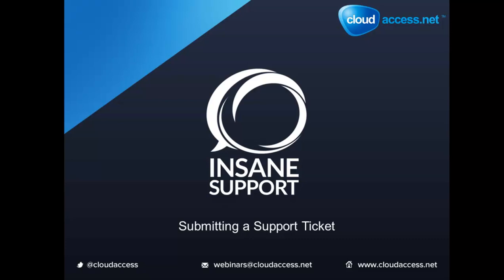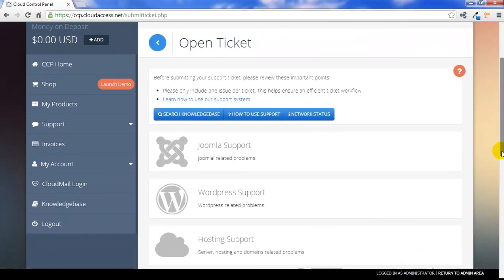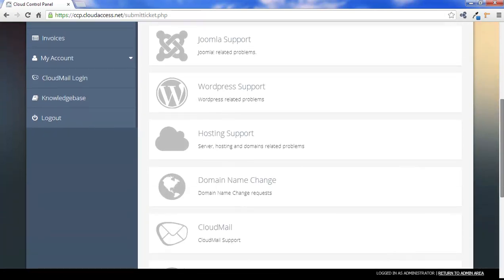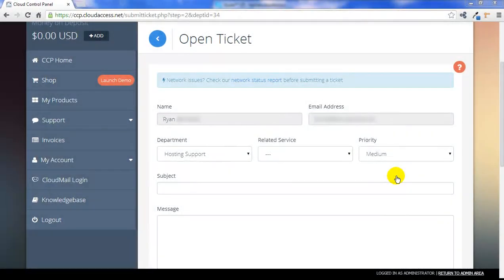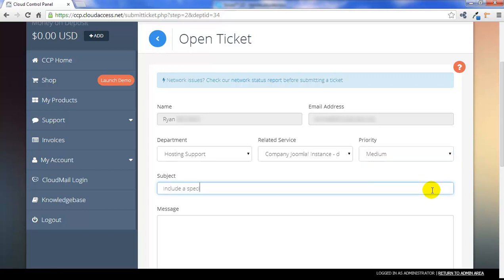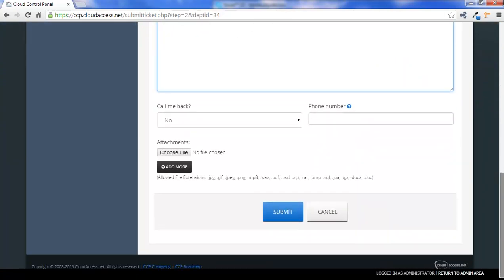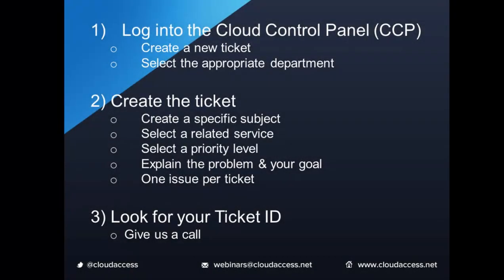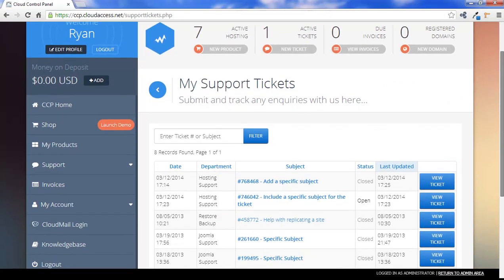Submitting a Support Ticket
This tutorial demonstrates how to submit a support ticket to CloudAccess.net through the Cloud Control Panel (CCP).